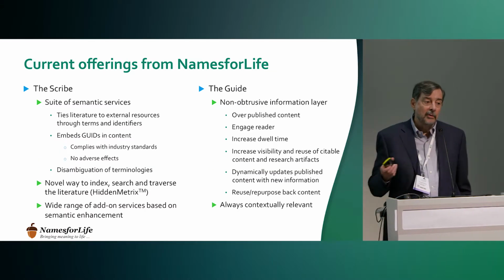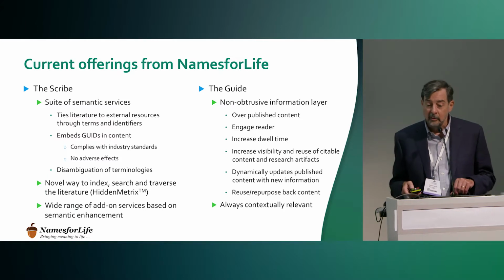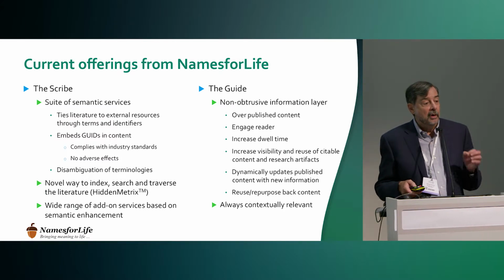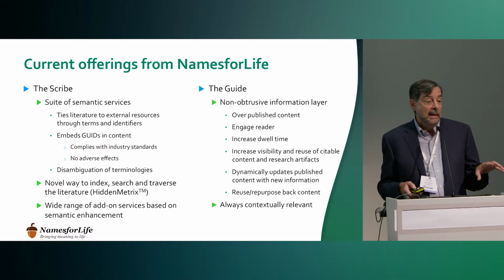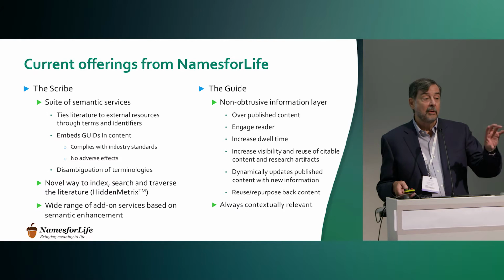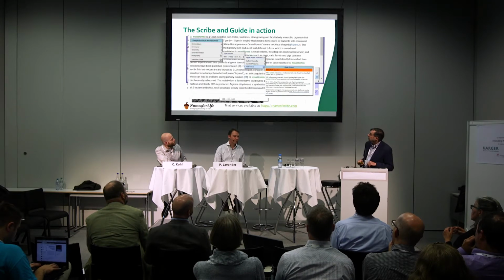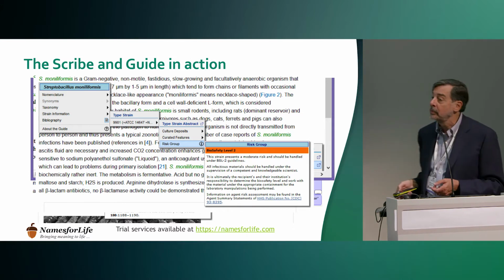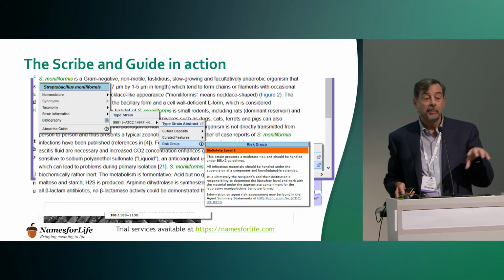How semantic tools drive scientific content discovery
Discusses software applications that allow dynamic annotation of content direct from an internet browser while increasing time spent on other knowledge areas to increase usability and visibility.